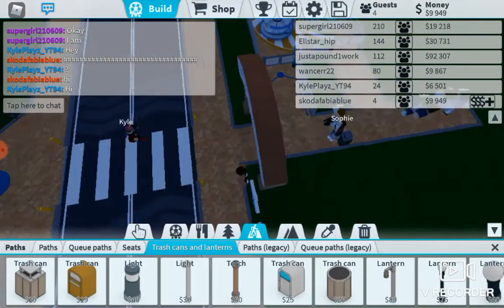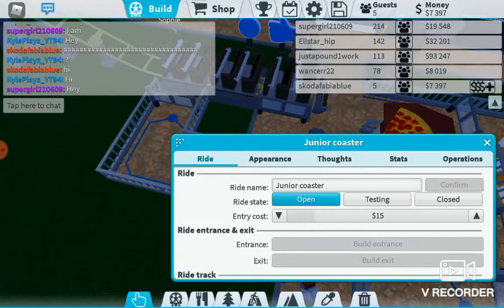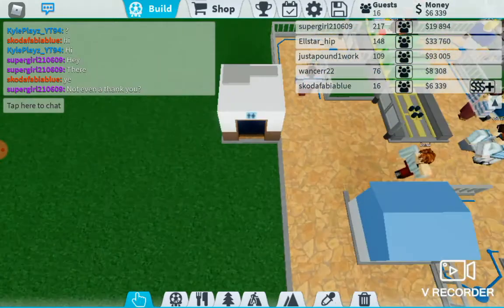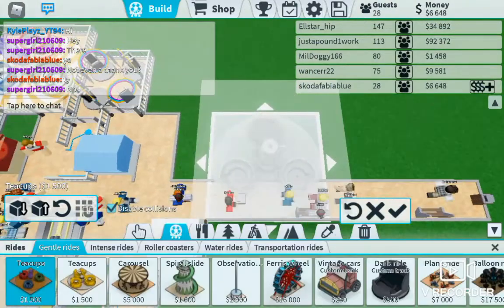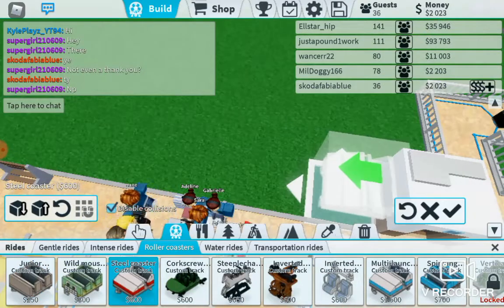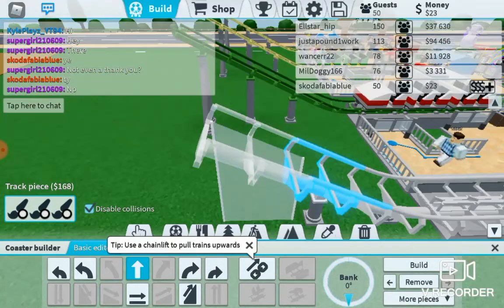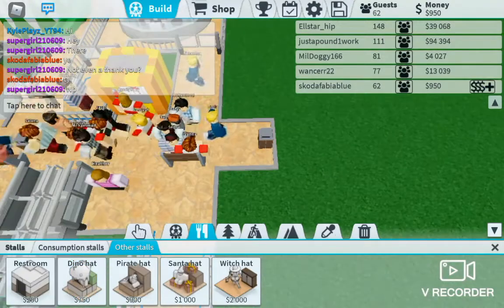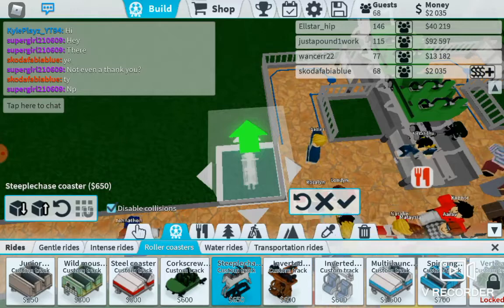Making a Theme Park in theme park tycoon 2